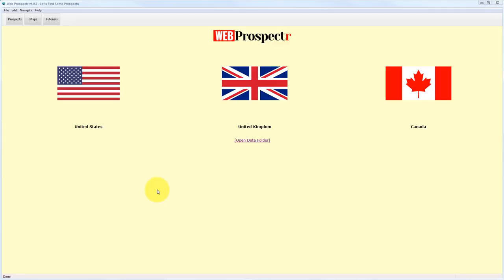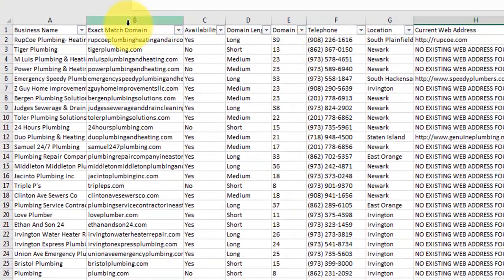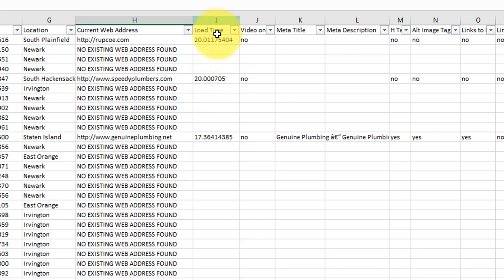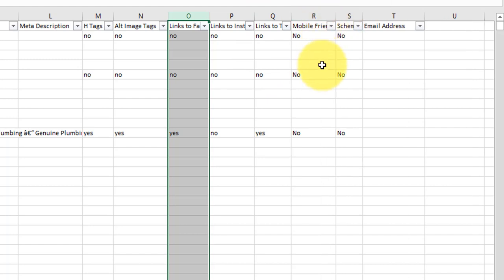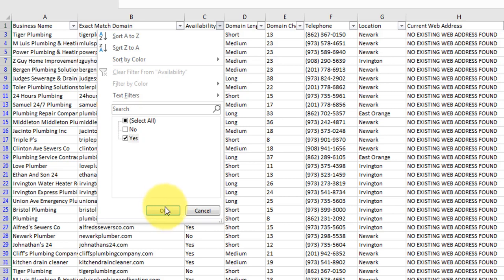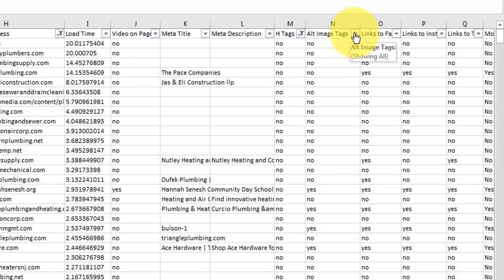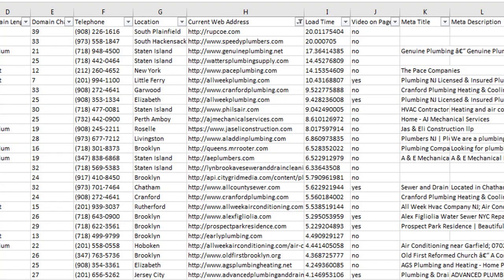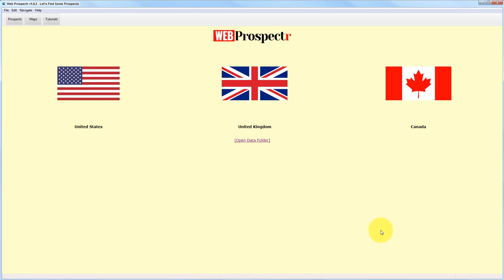How to Find Web Design Clients | Get Clients for Web Design in 2020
How to find clients for web design business, or any other kind of digital service you may offer such as SEO, video creation, and social media.

Finding hot prospects, and the best potential clients for your web design or digital agency business can prove to be hard.  You have to wade through a mountain of local businesses and prospects to find just one or two suitable businesses that you can sign as clients for your digital services.

Well, that was until now.  I recently created a brand new software tool called Web Prospectr that will allow you to pin-point the hottest prospects that you can sell / pitch your services to, in just minutes.  Hundreds, or even thousands of prospects that NEED your services.

If you're a digital agency, a local marketing agency, an SEO agency, or even a web design agency, this prospect finding, lead generation software is going to be your number one weapon in your business.

I have created a special coupon code for Youtubers, so if you would like to get your hands on my software TODAY for a discount, and start finding potential clients that require your services, then it's your lucky day.

Queries answered in this video:

1. How do web designers get clients.
2. How do I get my first web design client.
3. How can I find clients online.
4. How do I market a web design business.
5. How can I get clients fast.
6. How do design agencies get clients.

Need support? Got a question? Submit a support ticket here...

(Remove the spaces)